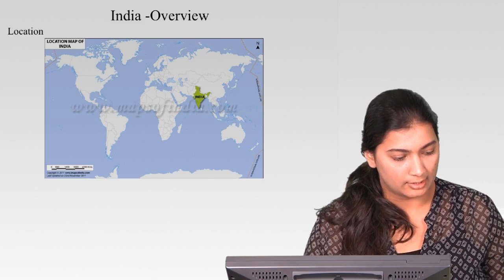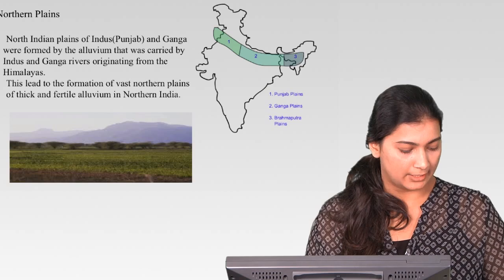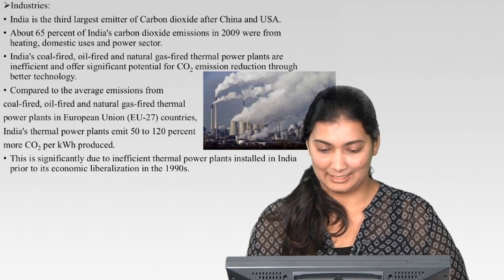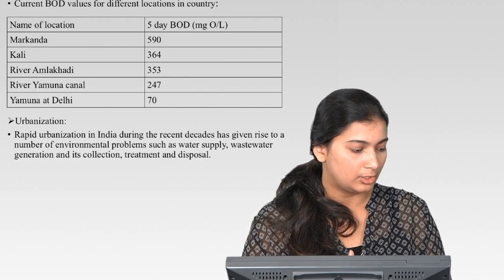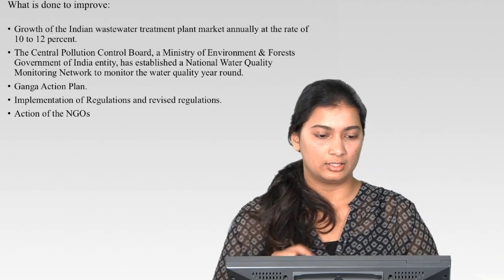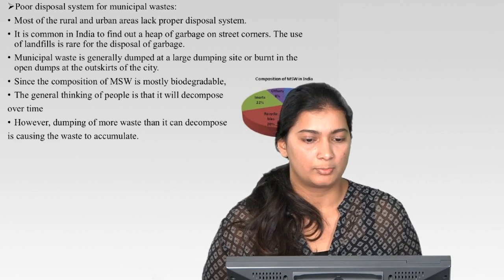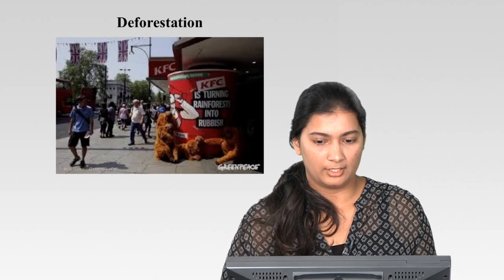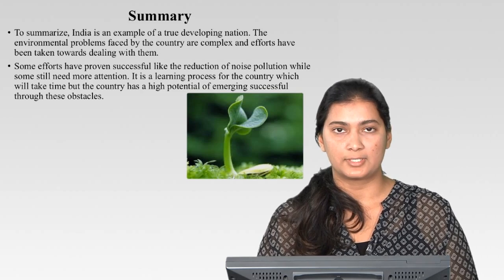India & Environment: An Overview by Jaee Sanjay Nikam